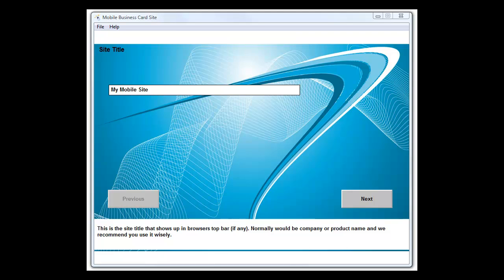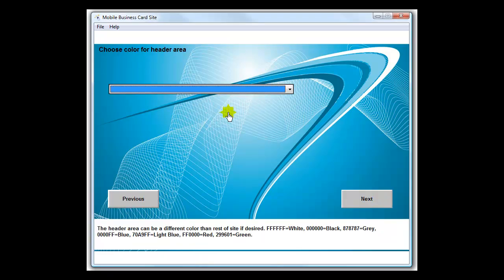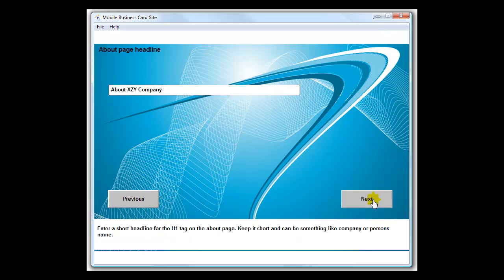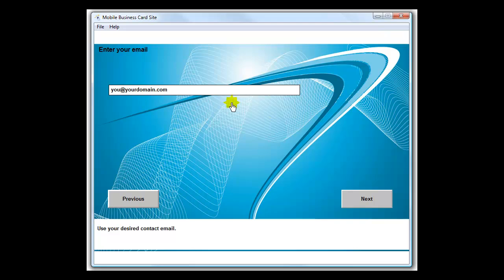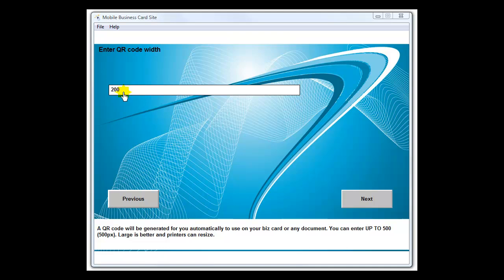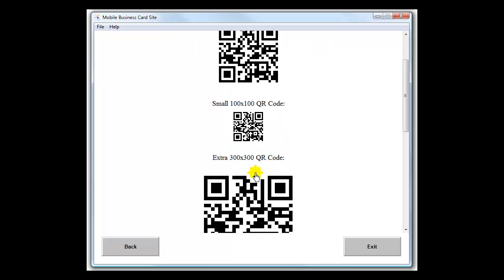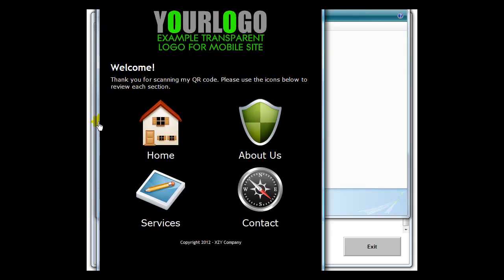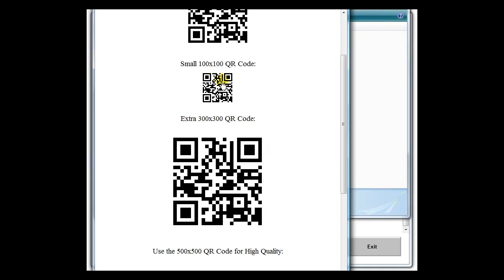Free Mobile Site Builder Software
- Download our free mobile site builder software and build simple business card style mobile sites. Place the automatically (by software) generated QR code on business cards, flyers, signs, bumper stickers, magnetic signs and yard signs for totally free advertising.